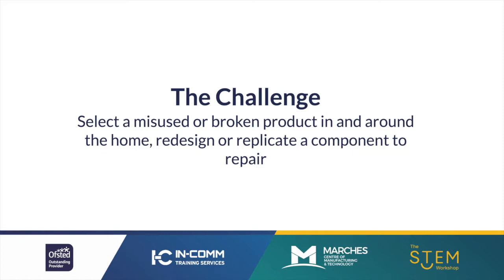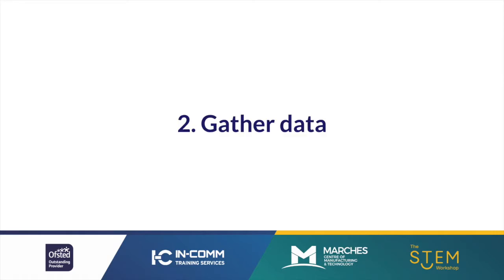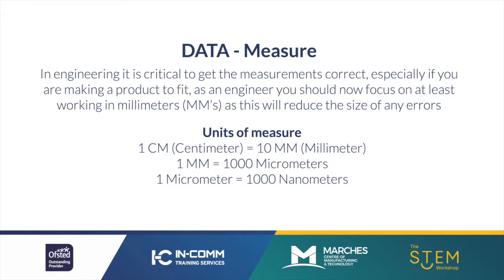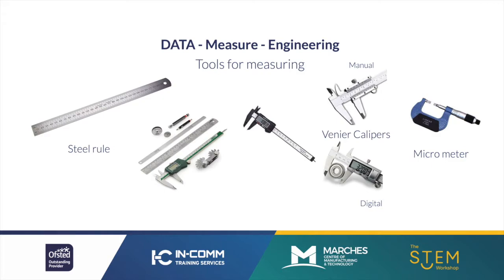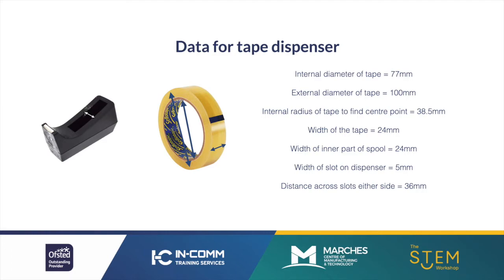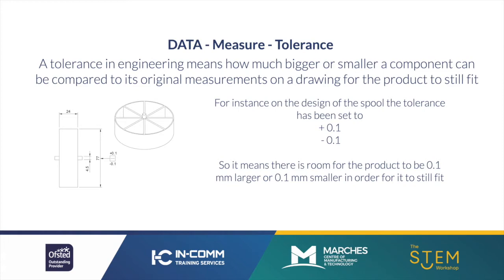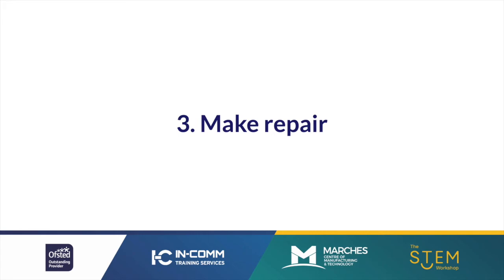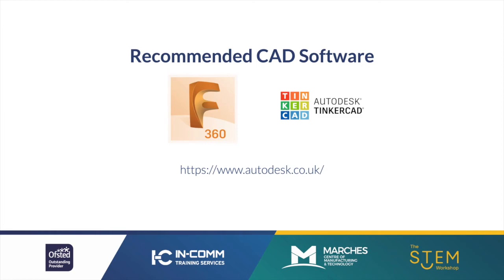Challenge 6 - Hexagon - Metrology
During this video we will introduce challenge 6, which is linked to Hexagon and will explore Metrology.

During the video explore Hexagon and metrology and also explain the challenge in more depth which is to Select a misused or broken product in and around the home, redesign or replicate a component to repair.

Challenge Submission
Deadline for submission: Friday 28th August
Winners announced: Friday 4th September

Prize: £25 amazon voucher